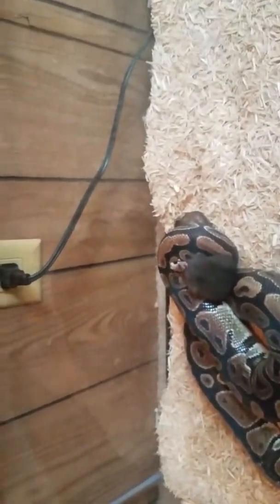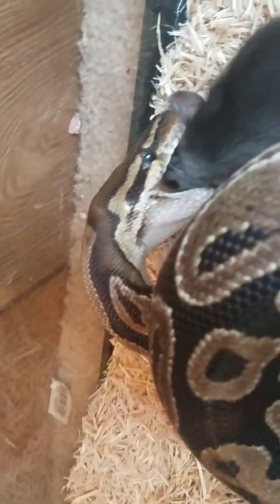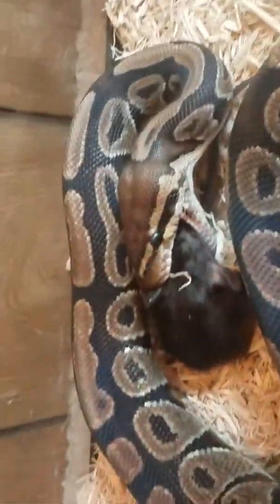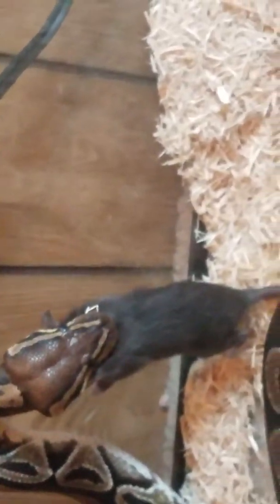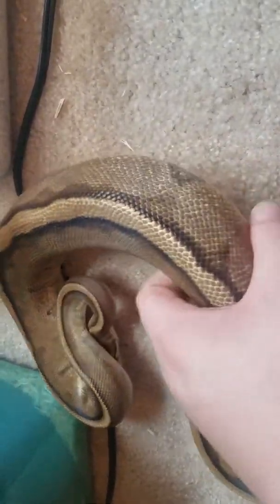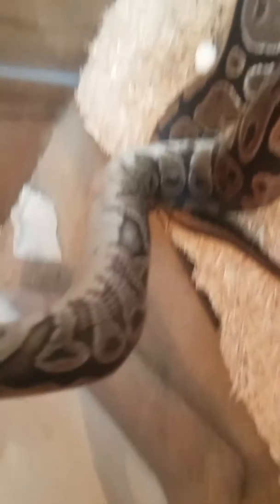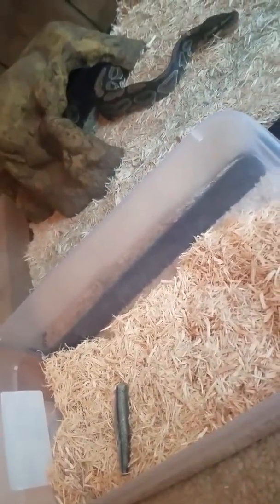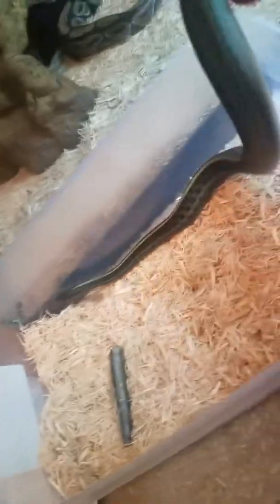Snake feeding and reggie shed